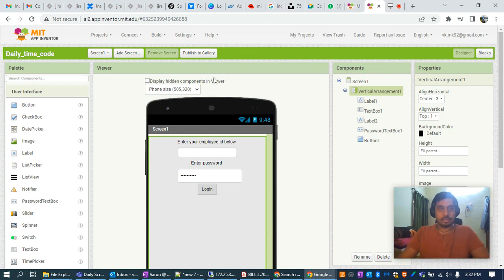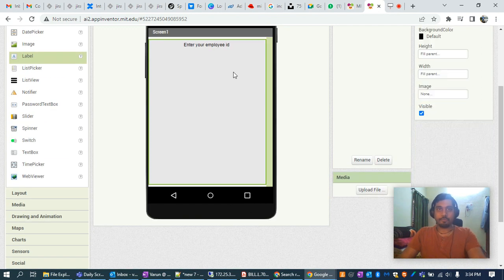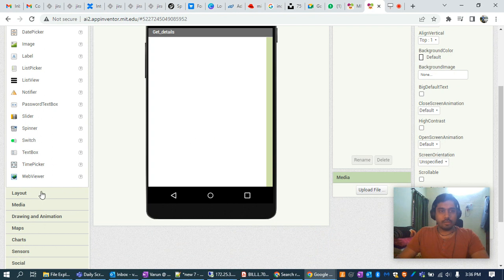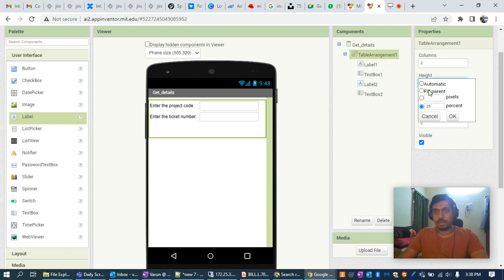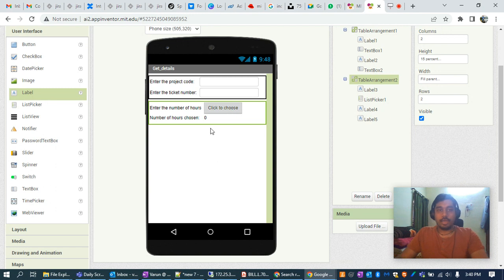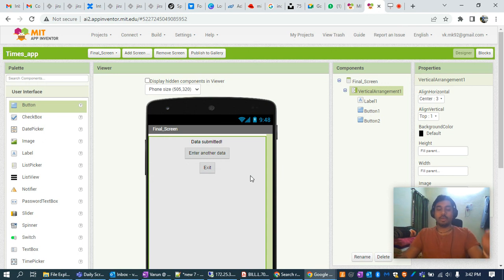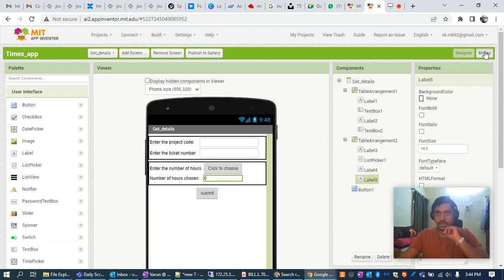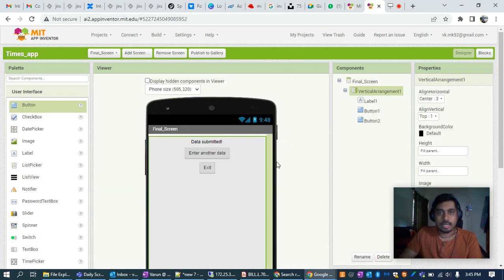Creating a times app POC for IT employees using the MIT app inventor web site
POC to demonstrate the Low code - No code tech.